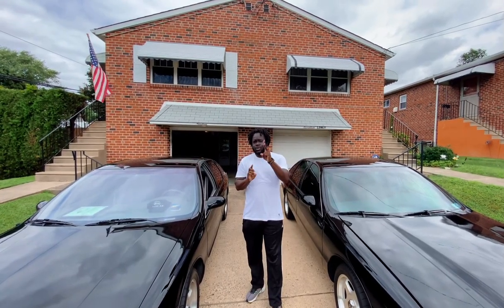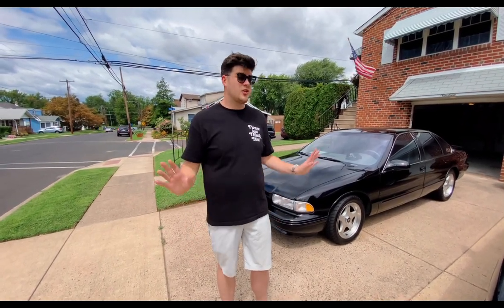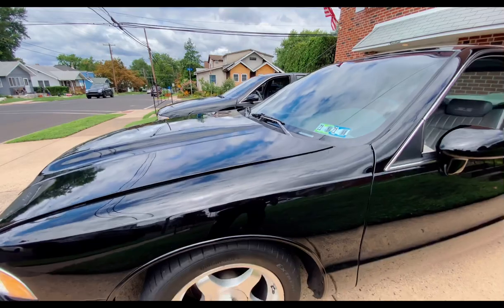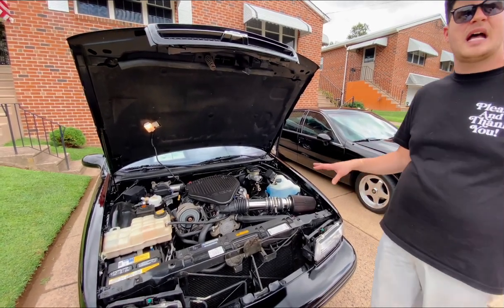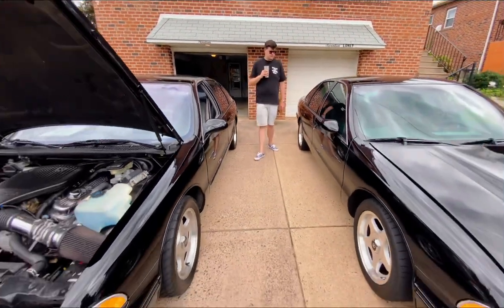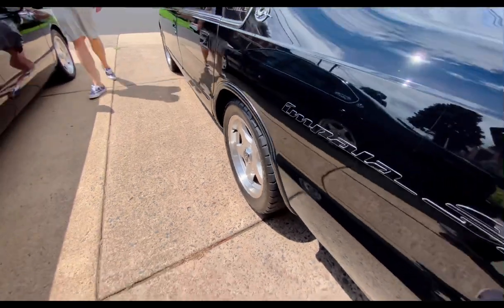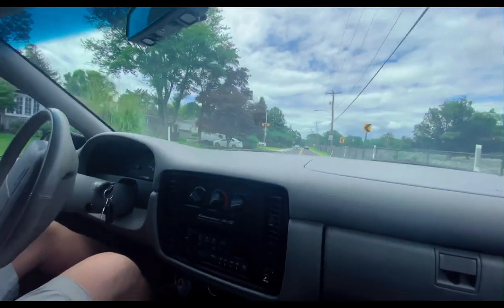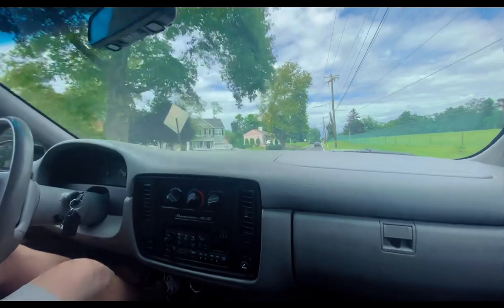2 Clean Impala SS BBB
Today I got to get some Footage of two super clean low mile Impala SS. Both was BBB one a 1996 with 21,xxx with a modified engine, drivetrain, rear etc and the other a 1994 with 40,xxx miles with just exhaust and cold air intake and both cars have one owner my guy Sam aka Scoop. Scoop talk about his love for the B.body and what got him into the cars.